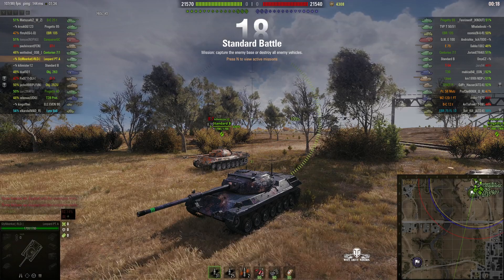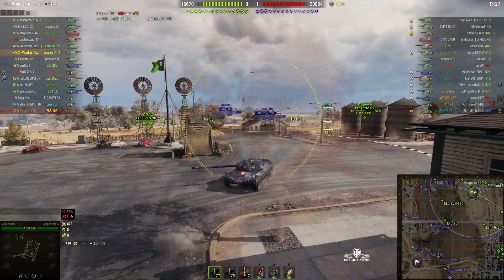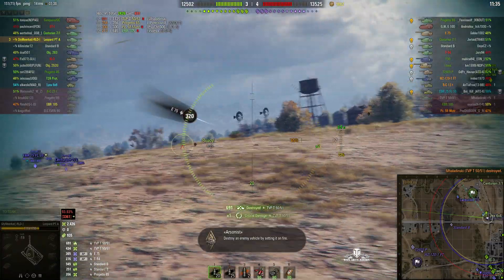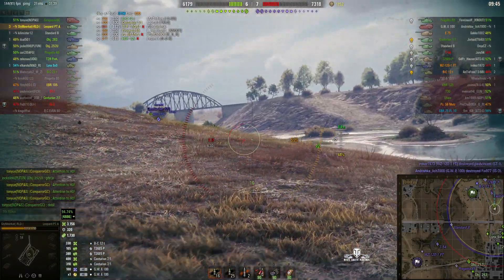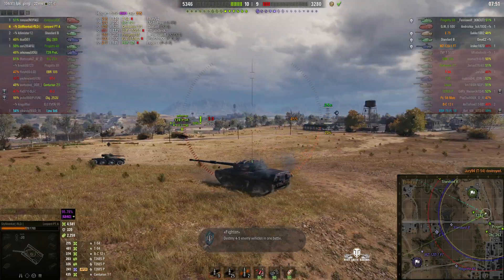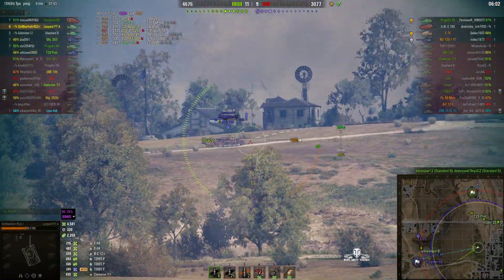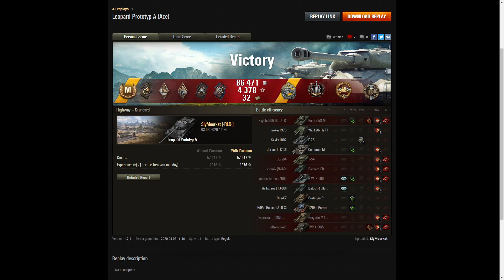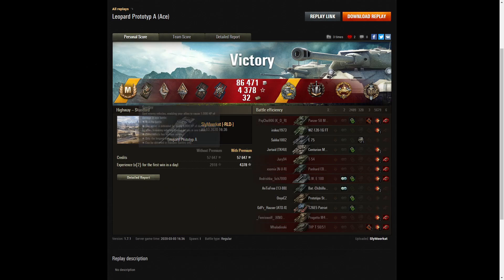Leopard Prototyp A - Ace Tanker, Spotter, Oskin's, BIA, High Caliber & Top Gun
This replay is from 3 March 2020 on Highway. The player, SlyMeerkat [-RLD-] in the Leopard Prototyp A was awarded an Ace Tanker, Spotter, Oskin's Medal, Brothers in Arms, High Caliber and Top Gun.